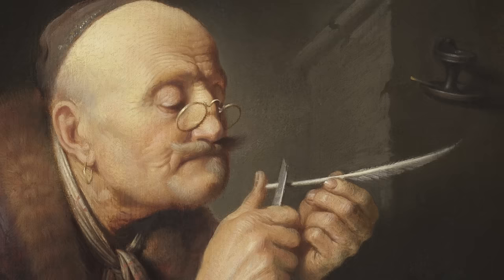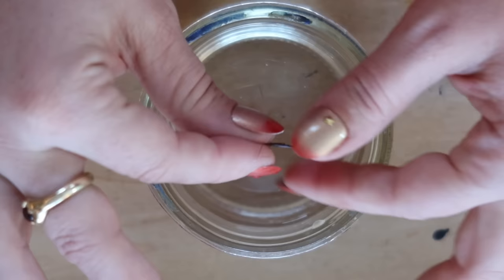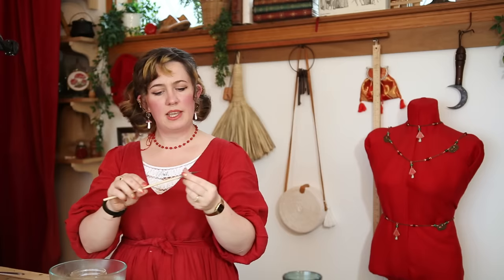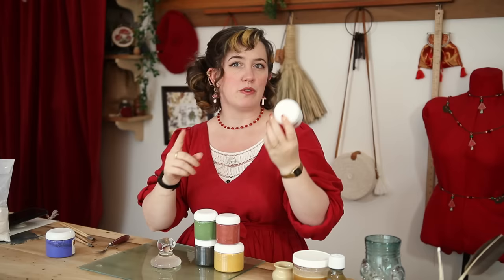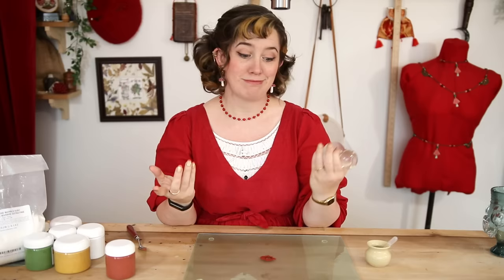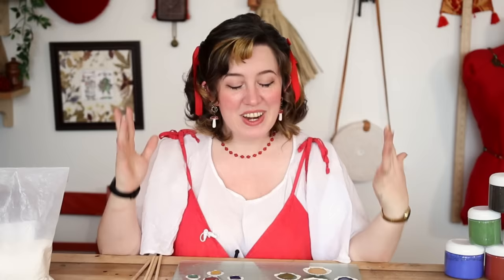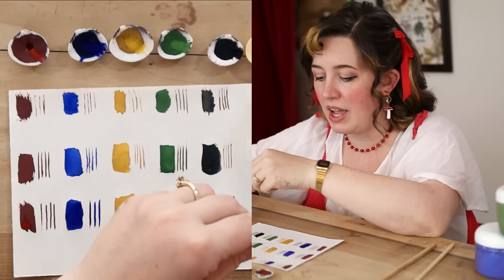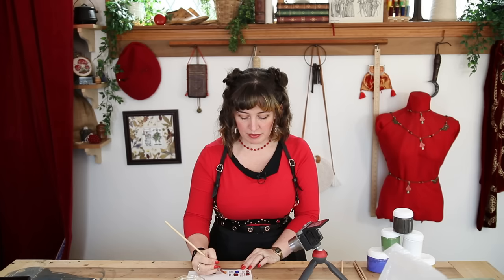I tried making medieval paintbrushes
Cennini's "Il Libro Dell' Arte" - original written in early 1400s, translated in 1930's by Thompson (surprisingly fun read)
Gum Arabic
Calcium Carbonate
Palette knife (not sure I actually recommend these, they are ok, but something more flexible would be better)
Glass board (this is what I used but try to find one that's already frosted instead if you can)